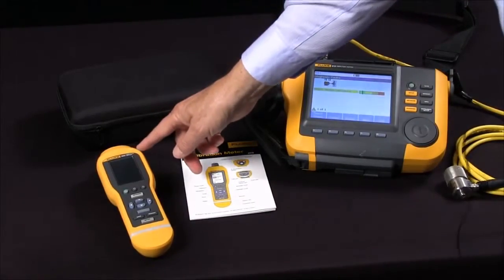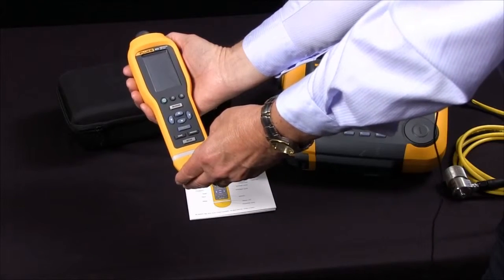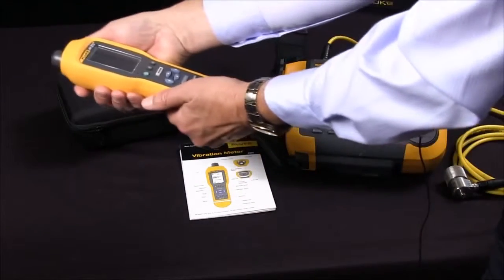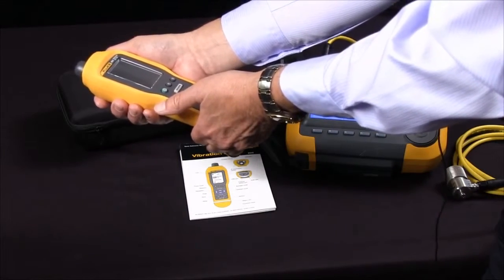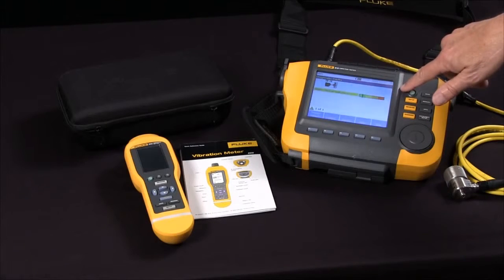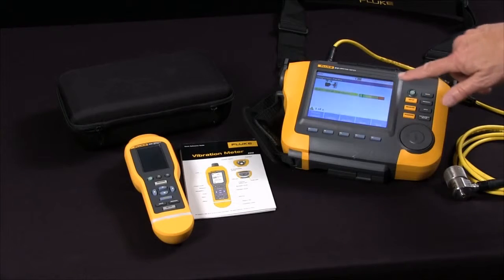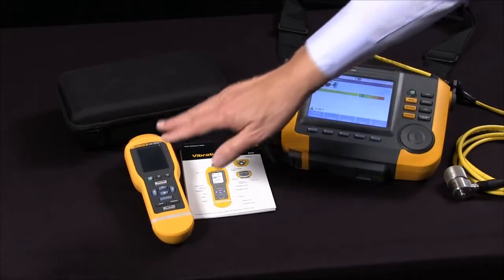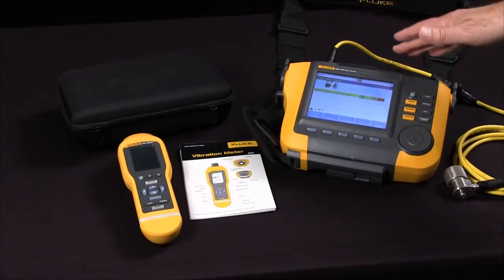What Are The Differences Between The Fluke 805 And 810